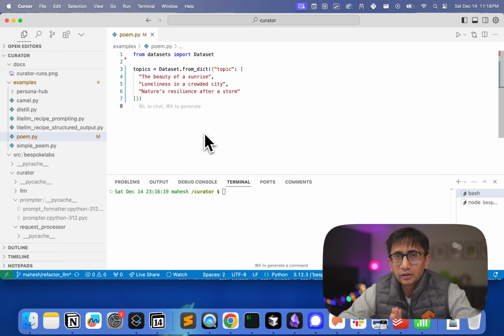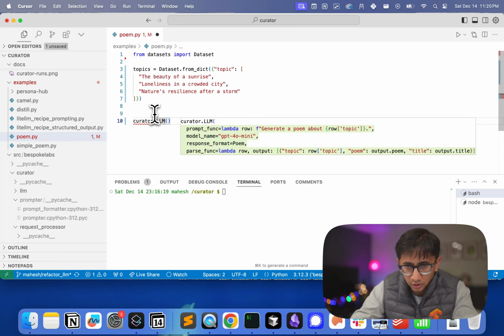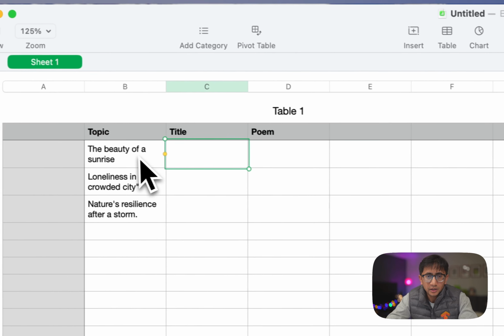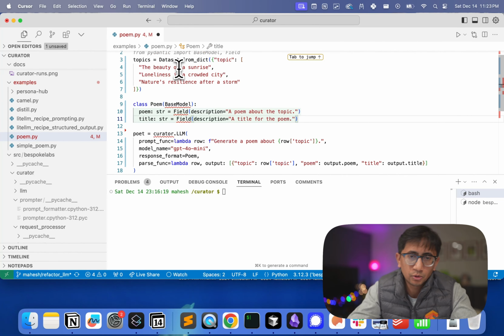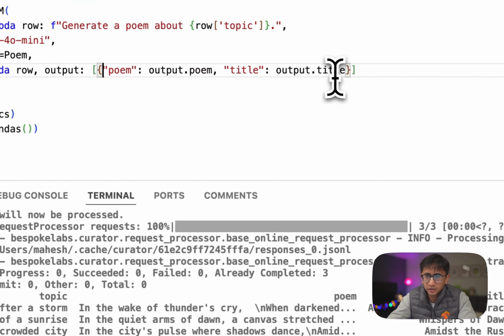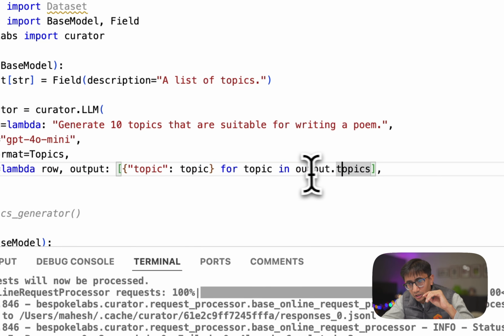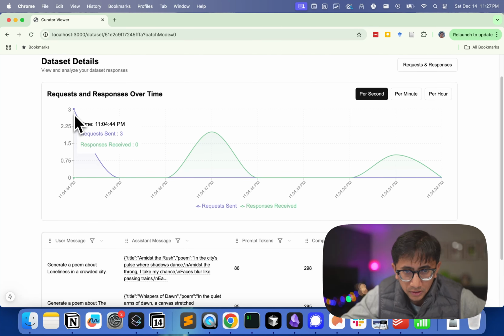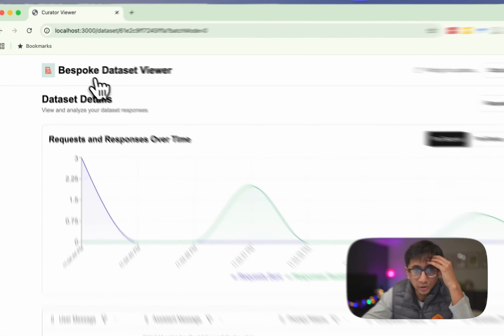BespokeLabs Curator Interface walk through